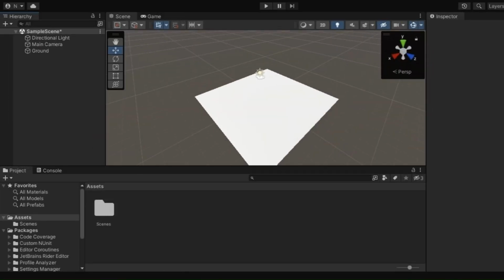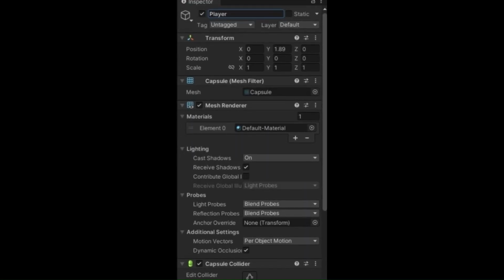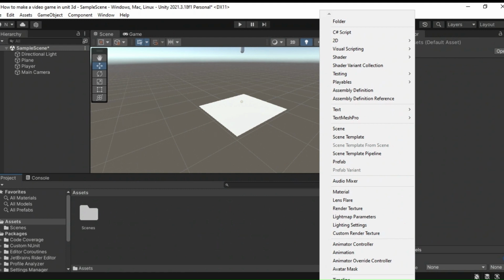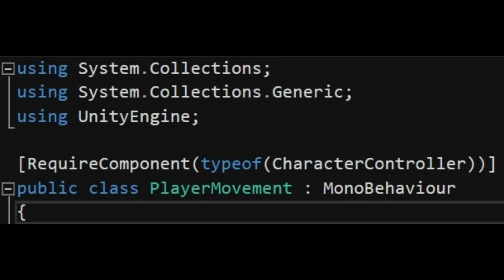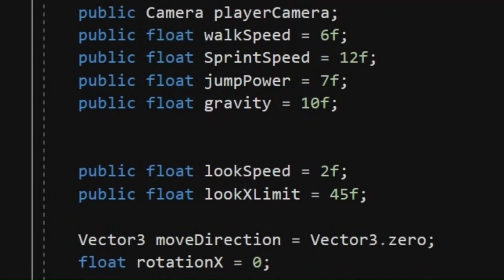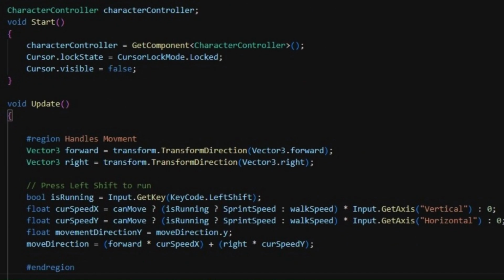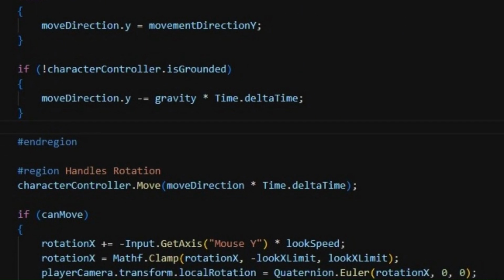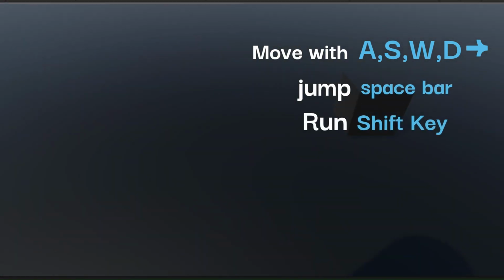How to Make a Game in Unity #1 | Code Crafters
In this tutorial video, you'll learn how to make a simple game in Unity, step-by-step. We'll cover the basics of game development in Unity, including creating a new project, designing game objects, programming game logic, and adding visual effects.